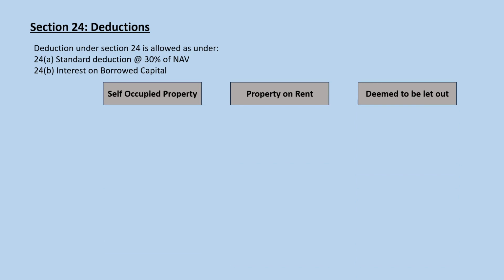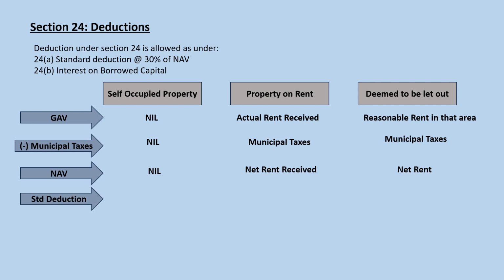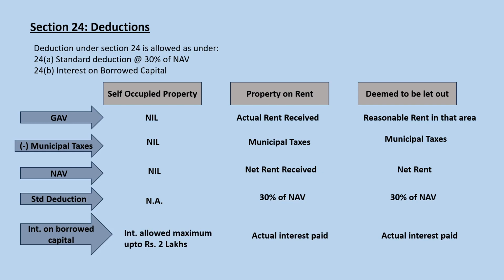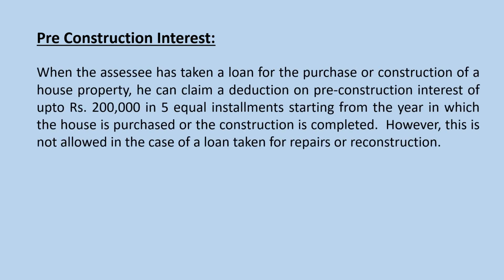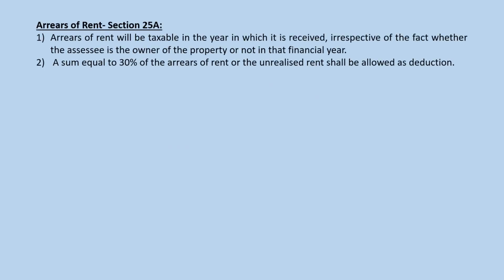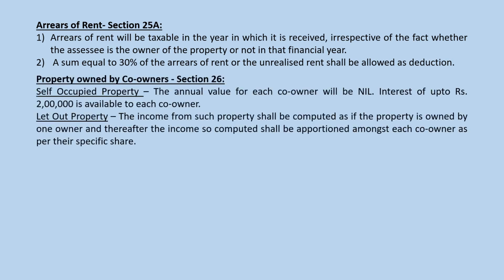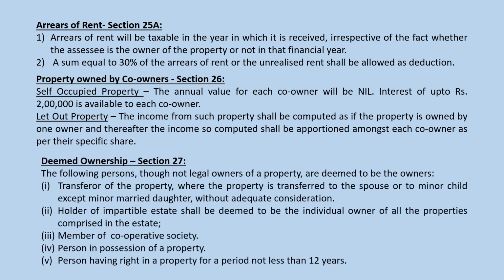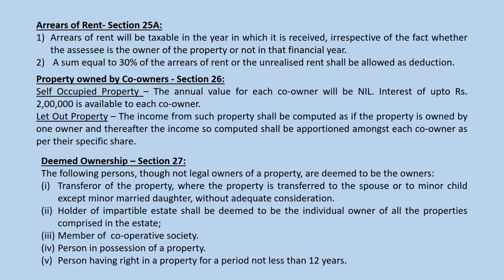INCOME FROM HOUSE PROPERTY | DEDUCTIONS U/S 24 | SELF OCCUPIED & LET OUT |SECTION 24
In this YouTube video we will discuss about Section 24 and Section 25 to 27 of the Income Tax Act, 1961.

Income under the head House Property
Income from House Property – Part 2
Income from House Property – Deductions
Section 24 of Income Tax Act
Section 24 – Deductions
Income from HP